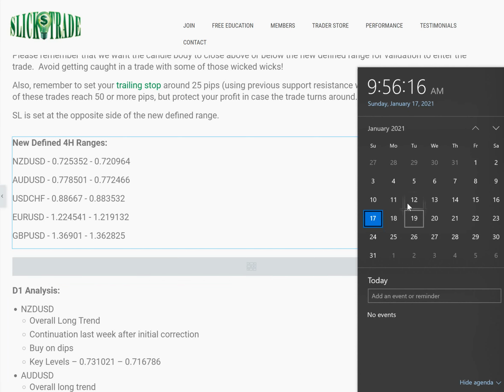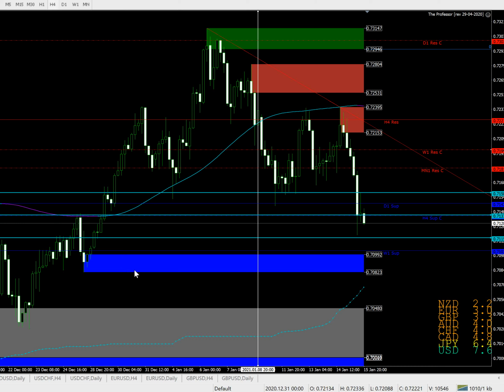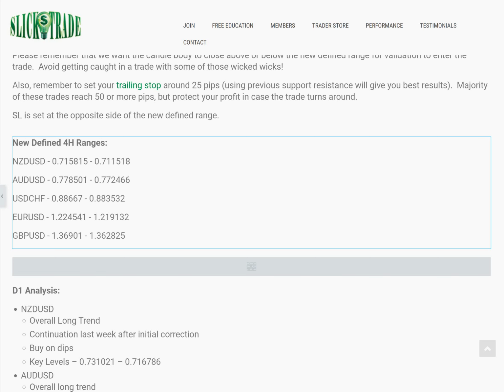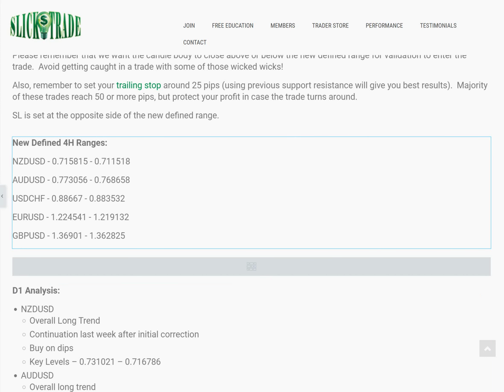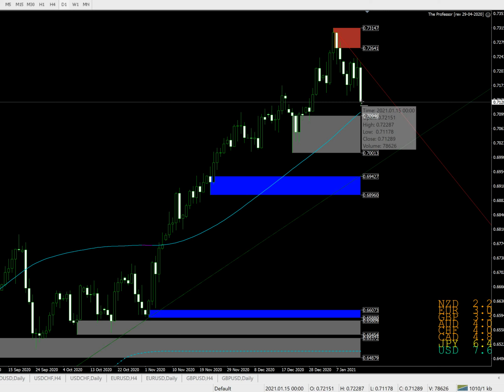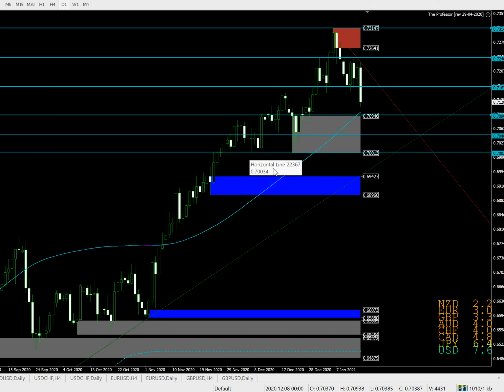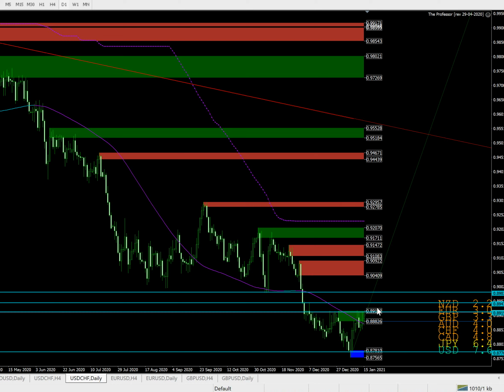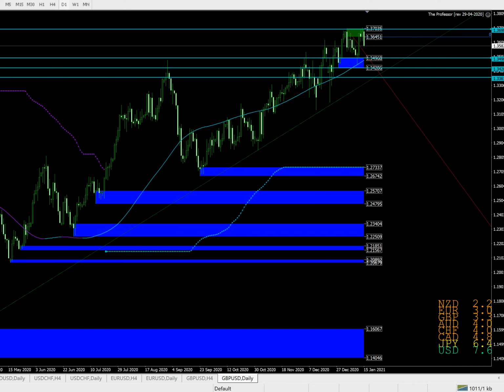Market Commentary 1-17-2021 NZDUSD AUDUSD USDCHF EURUSD GBPUSD